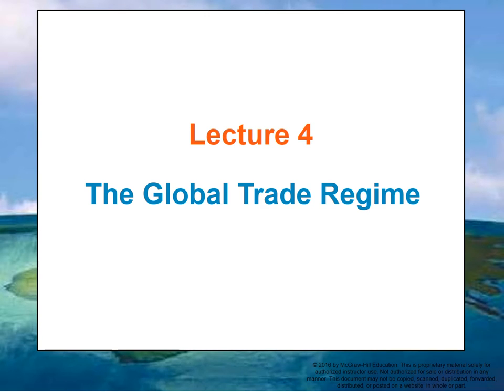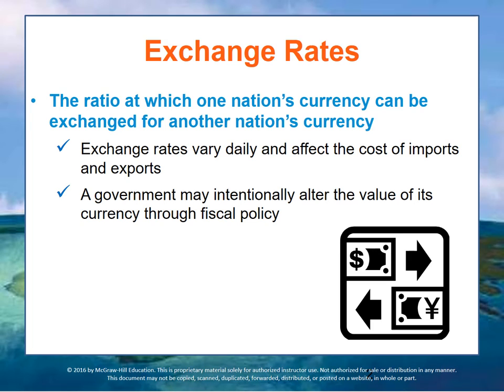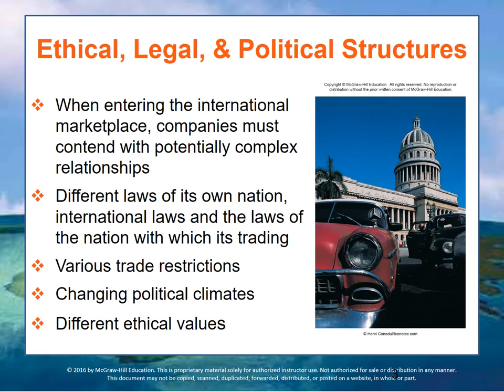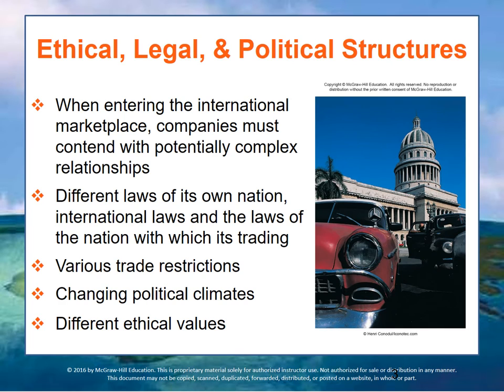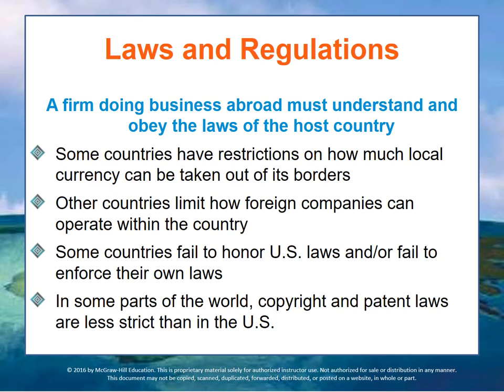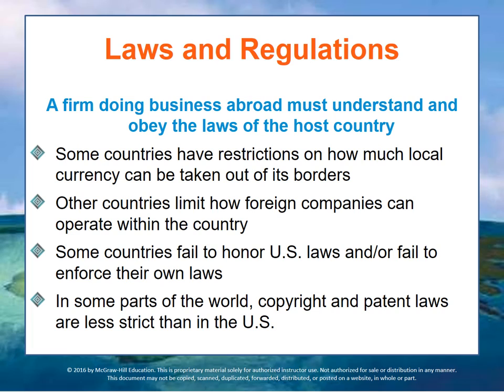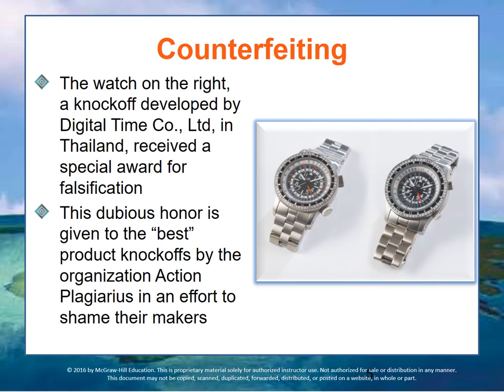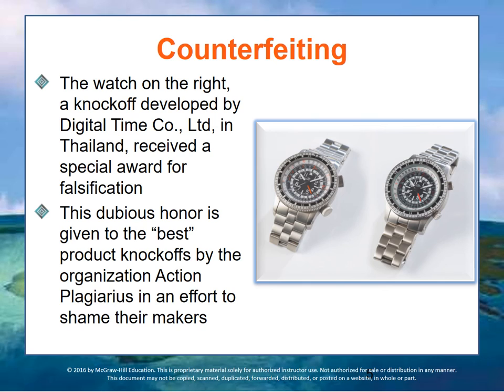162 Business and Society - Module 3 Lecture 4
The Global Trade Regime